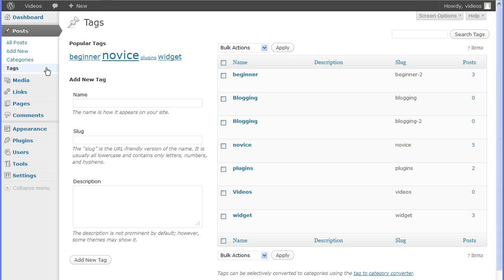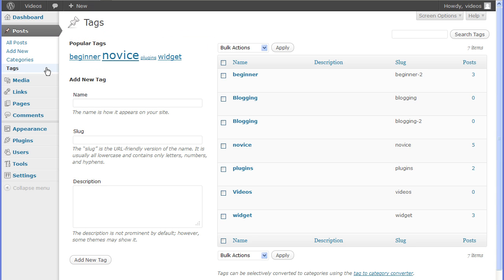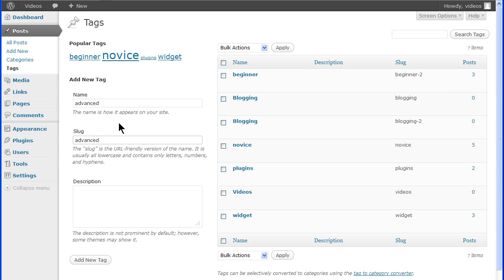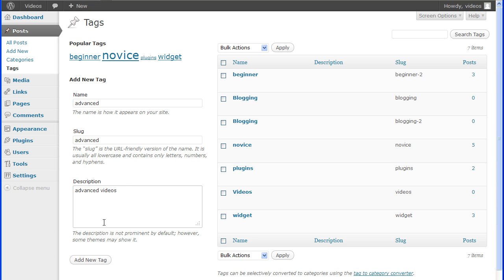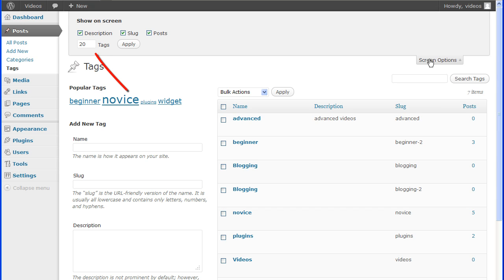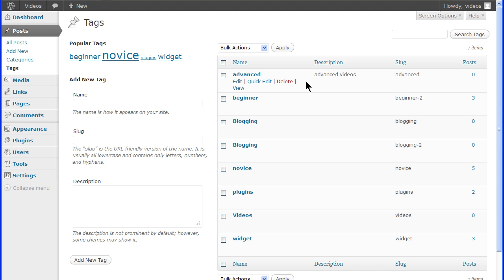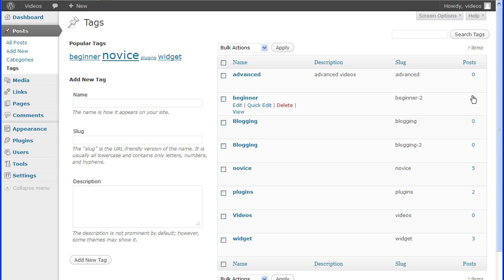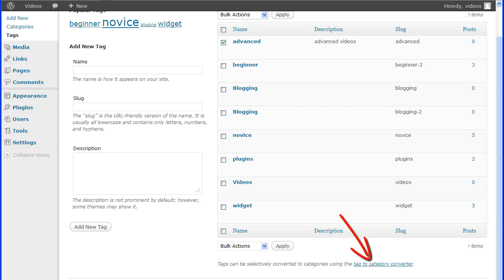WordPress Post Tags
produced video. Find more tutorials at

Tags are keywords that can be assigned to a post. Tags are independent of each other  have no hierarchy like a parent and child relationship.
Tags can be created when writing a post  or they can be created in the Posts Tags screen where they're also be managed.
The screen is divided into the Add New Tag section. the Tag Table and a Popular tags cloud that will only be visible when tags are added to posts.
Each of these Tags in the tag cloud can be clicked to edit that Tag.
To add a new Tag enter a name in the name field.
The Tag slug must be unique. WordPress allows the tag name to have a duplicate if you use a unique slug. The "slug" is the URL-friendly version of the name. It is usually all lowercase and contains only letters, numbers and hyphens. You can assign a slug in the Slug field or leave it blank and WordPress will created one for you.
The description for the Tag is optional and may be used by some themes or plugins. Even if they're not used by the active theme, you may still find this useful since you can search this description to find a certain tag.
Click the ADD NEW TAG button to create the tag. The Tag will then appear in the TAG TABLE.
The TABLE lists all Tags by row. You can use the SCREEN OPTIONS TAB at the top of the screen to edit the TAGS TABLE heading and to control the numbers of TAGS SHOWN in the table. Un-check any box you want to hide or check any box that you do want to show in the table. To control the number of TAGS listed in the table enter the number in the box and click APPLY.
The table can be sorted by any of the heading. The name of the tag is what appears on the site. And below the name is the action line where a tag can be edited, edited using the quick edit, deleted or  viewed. Tags can be deleted without affecting the posts.
Description shows what was entered in the Description filed when creating the tag. It does not show on the site by default but can be used by some themes or plugins
The slug is what was entered in the Slug field either by you or by WordPress.
And Posts is the number of posts with this tag. Click on the number to be directed to the All Posts Screen to manage the Posts for that tag.
The BULK ACTIONS is available for performing an action to several tags. Select the tags, the action and click Apply.
And by entering keywords in the SEARCH box at the top of the page the table will list any tags that meet that search criteria.
Just below the TABLE is a link to convert tags so they can be used as categories. If you click on this link it takes you to the Tools IMPORT screen. On the list is a CATEGORIES and TAGS CONVERTER which will then take you to an install page for a plug-in that handles this conversion.